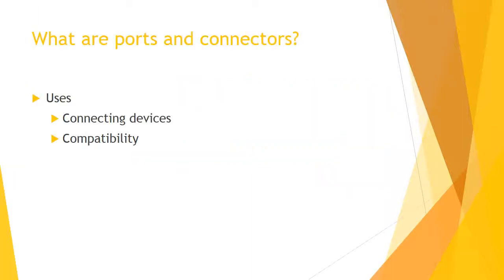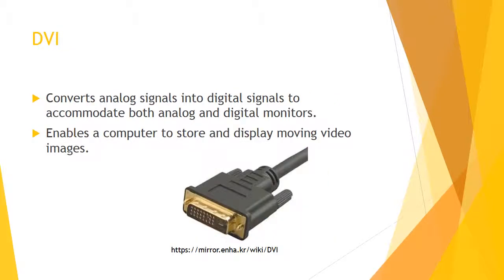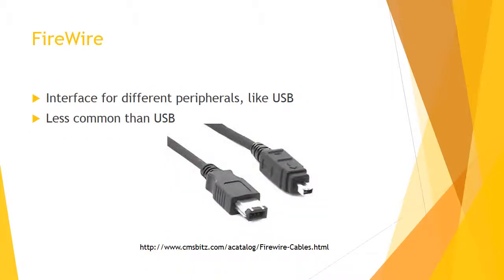Ports and Connectors: Chapter 2 Hardware